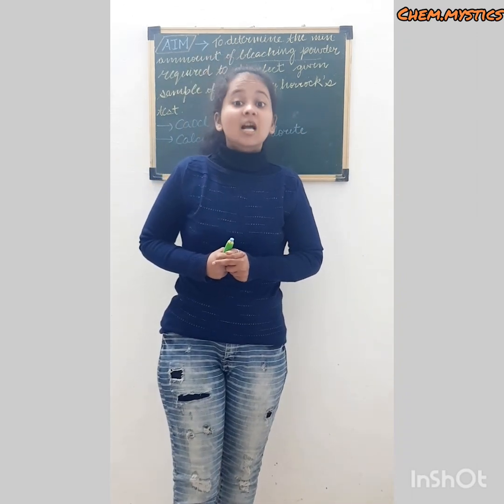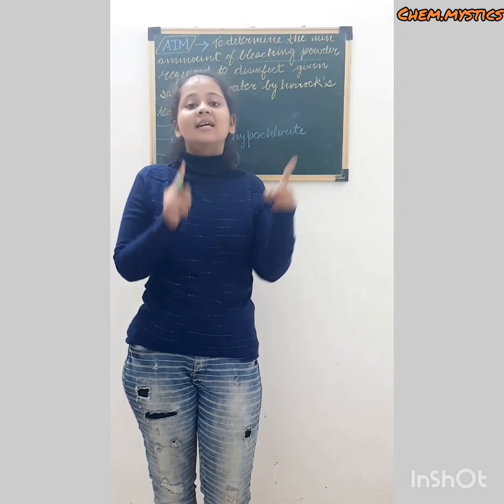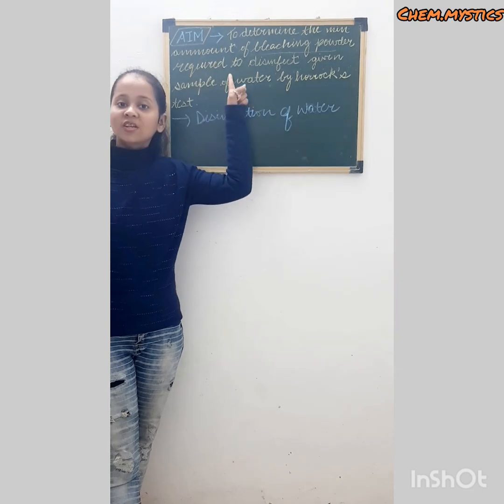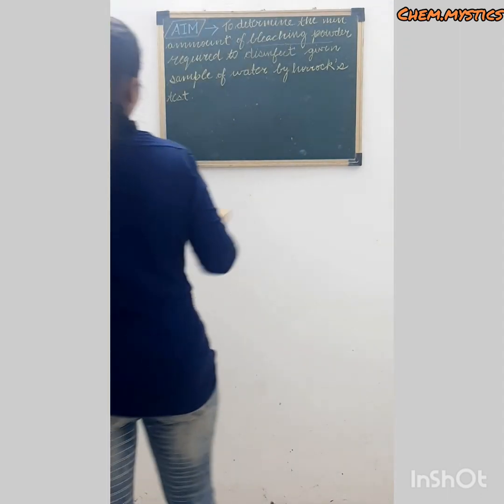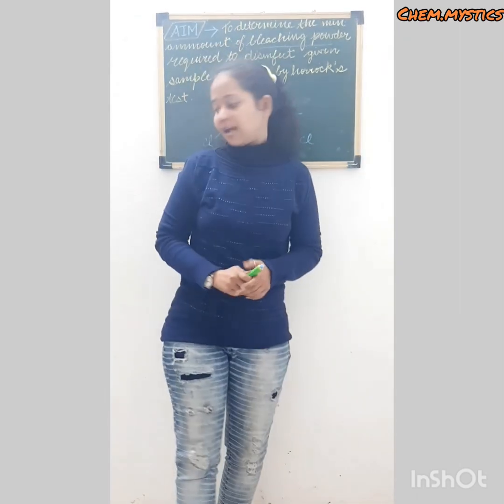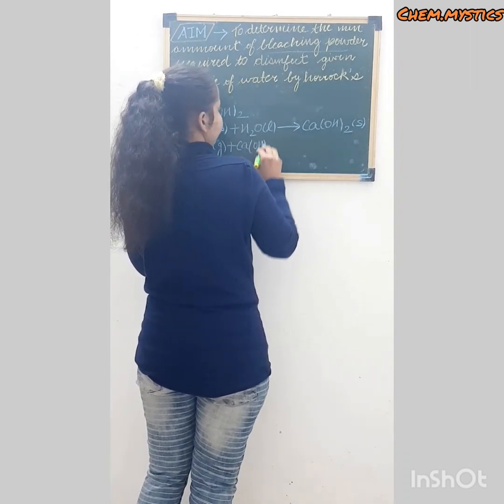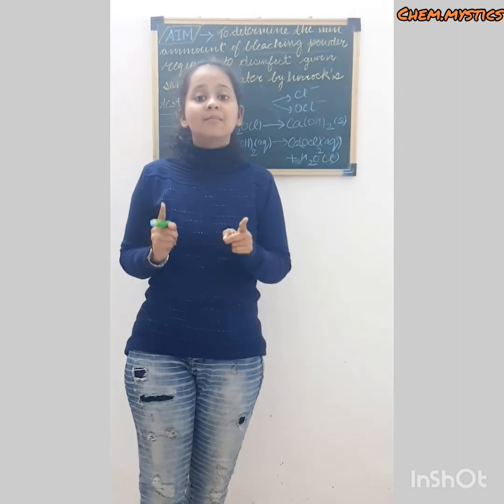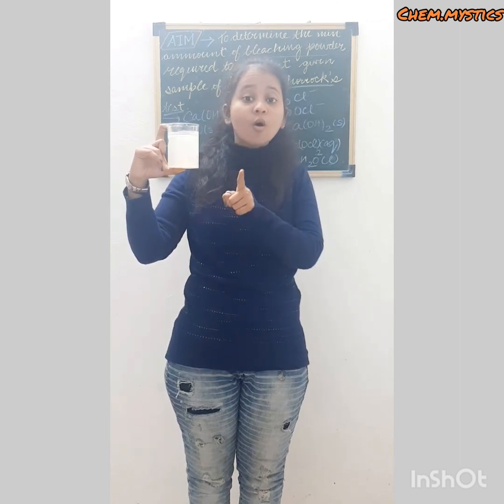Basic Concept Of Experiment-How To Disinfect Given Sample Of Water By Horrock's Test